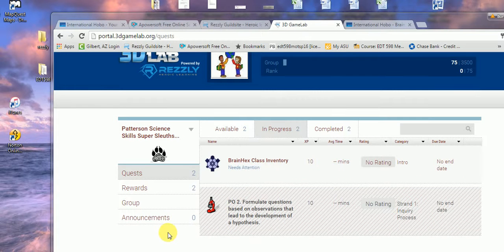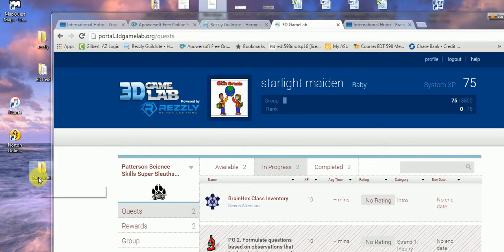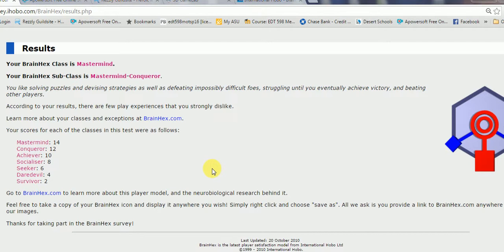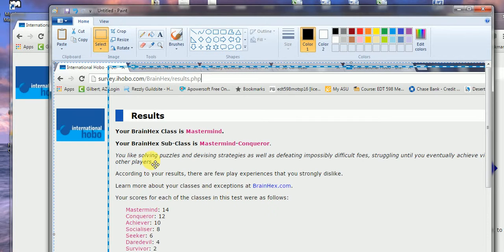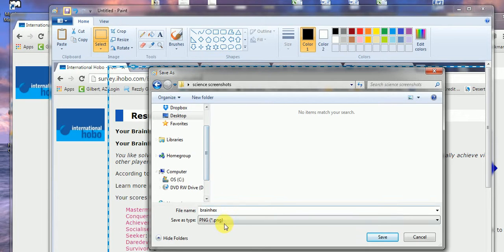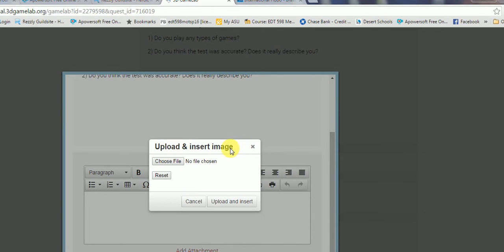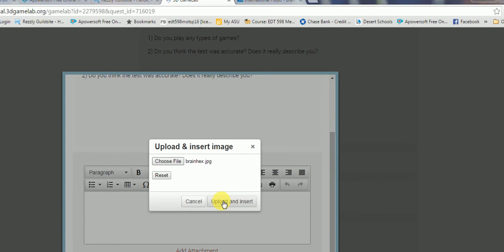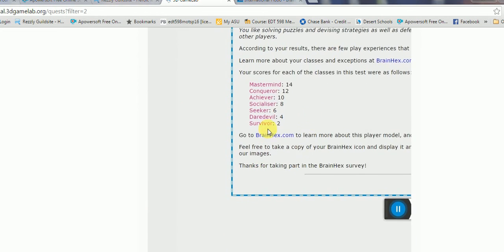sceenshot tutorial for PC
This is how to take a screenshot using a PC, paste it into a "paint" document, save it to a folder on your desktop and then be able to retrieve it to post for your assignment submission.